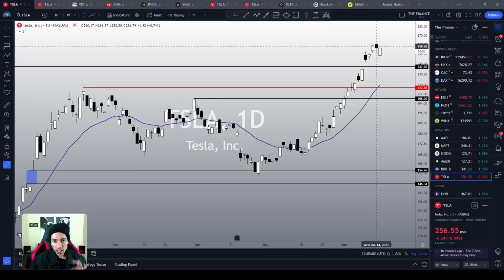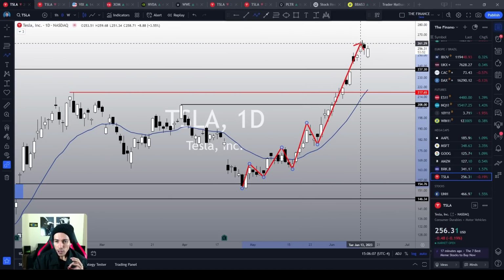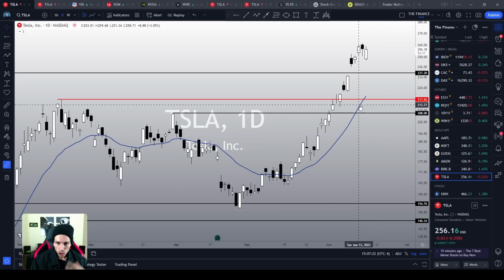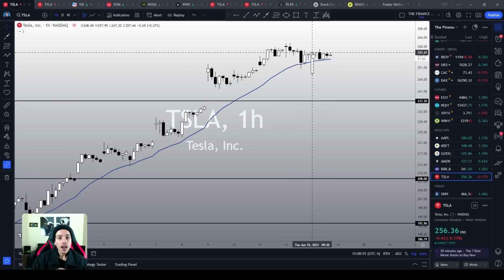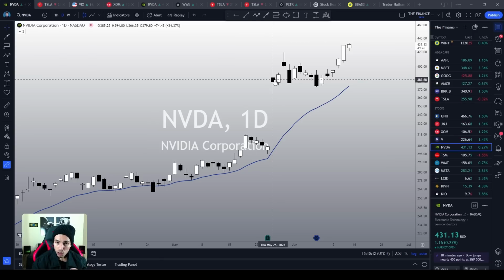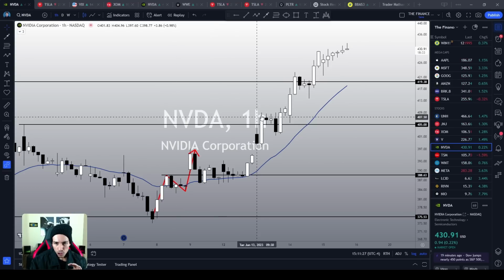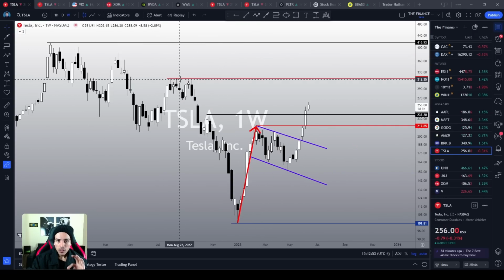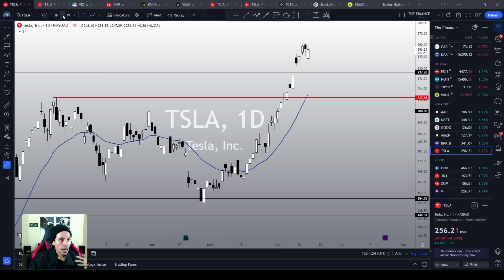🔥 TESLA STOCK | This is Why it Could Hit $300 Again.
TSLA stock is showing a very strong reaction today, as it is about to reject its top signal from yesterday. Honestly, this is not a big surprise, because this is what TSLA has been doing lately: Rejecting all top signals, breaking all resistance levels, and is flying like a rocket. So in this video I will explain two things: First, why TSLA is so incredibly bullish and is heading towards the next resistance of $300. Second, what is needed to trigger a pullback or a reversal.